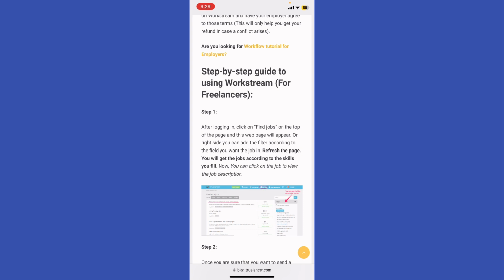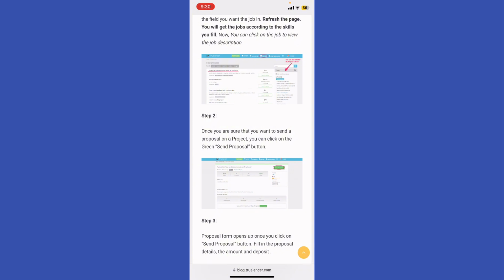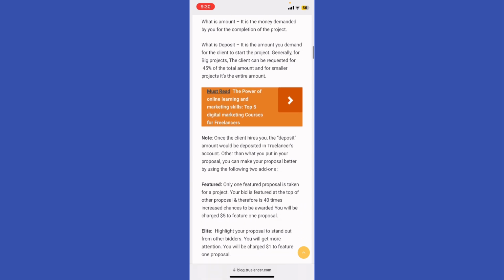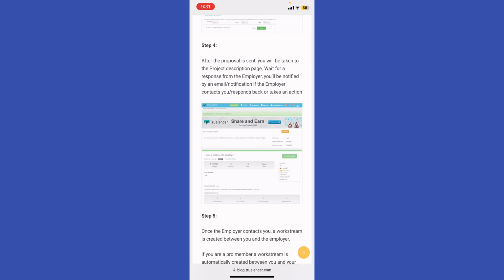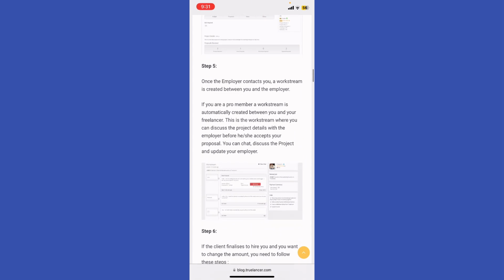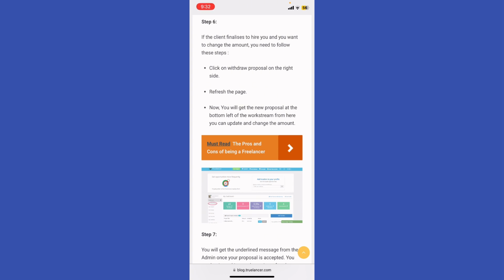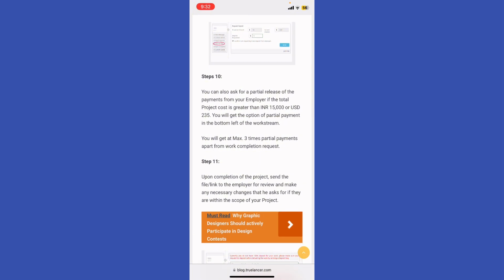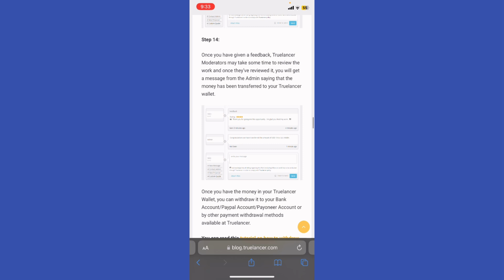How to use truelancer (2024)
How to use truelancer

In this video i´ll show you How to use truelancer. The method is very simple and clearly described in the video. follow all the steps & use truelancer